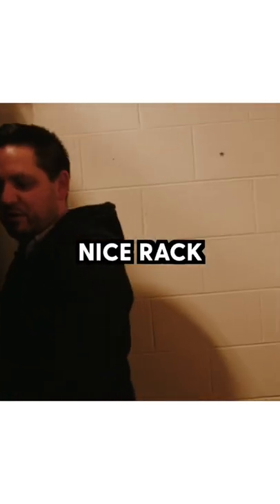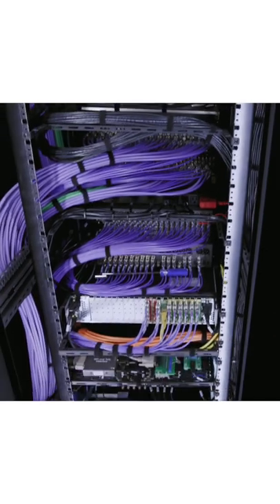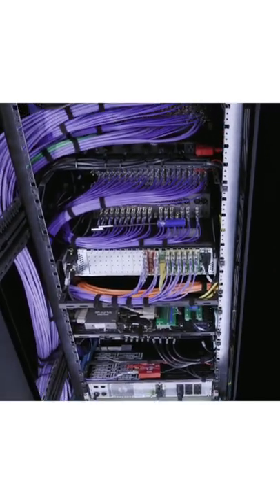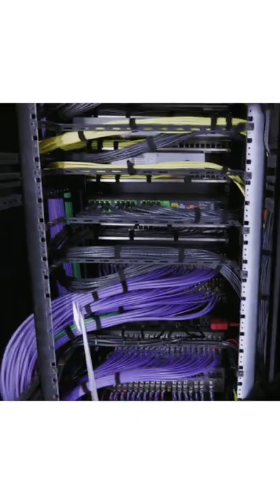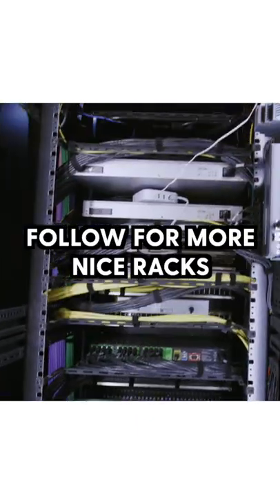Church Tech Rack